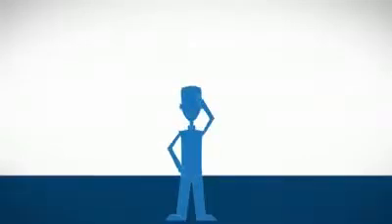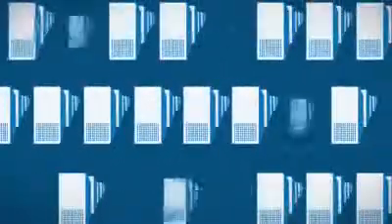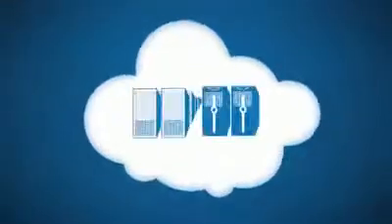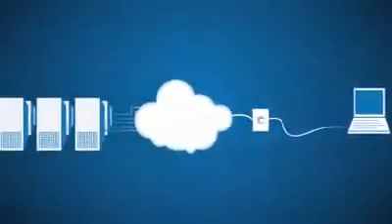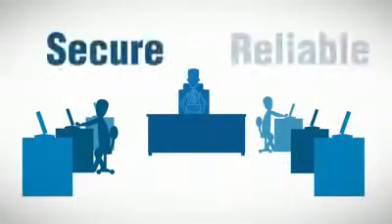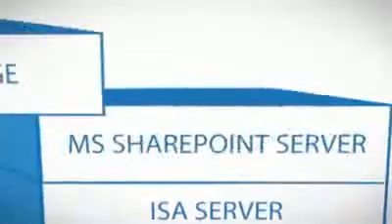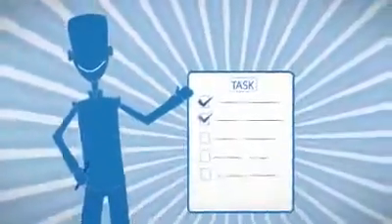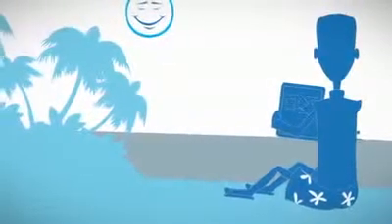[Cloud Computing-how it all work]